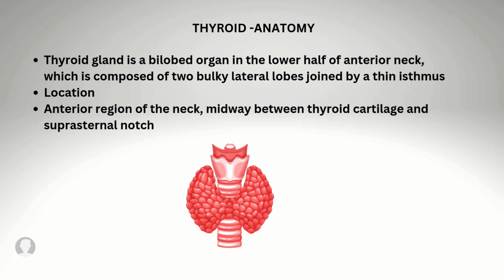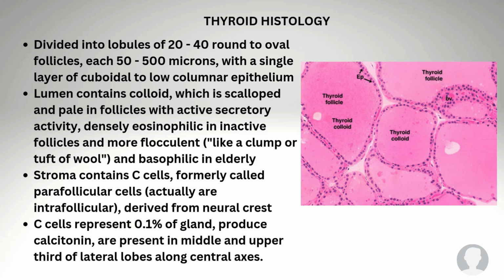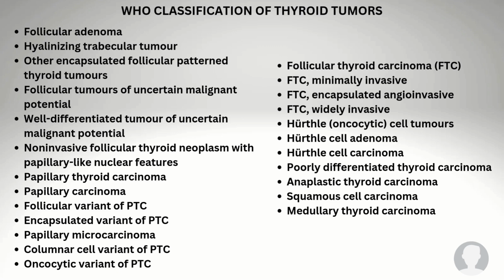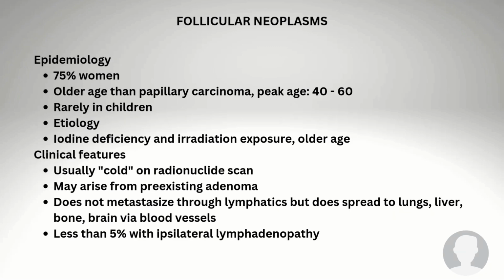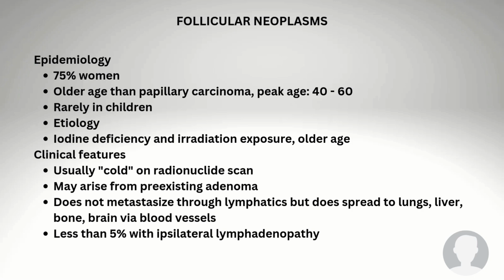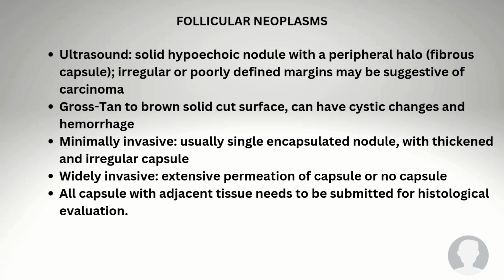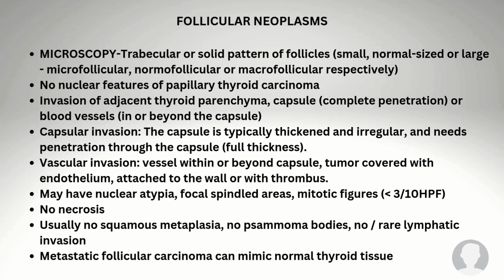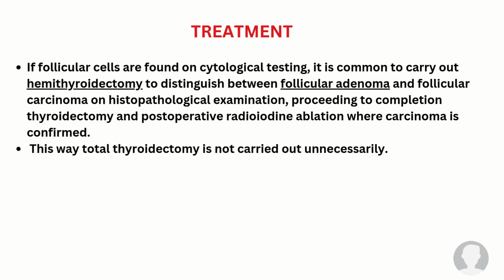FOLLICULAR NEOPLASM, THYROID| BY DR. ADITI KUMAR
FOLLICULAR NEOPLASM - ETIOLOGY, MORPHOLOGY AND TREATMENT.